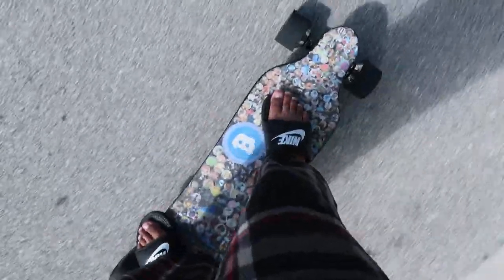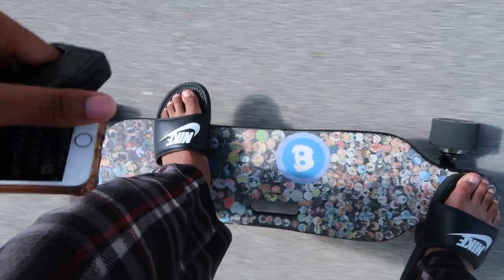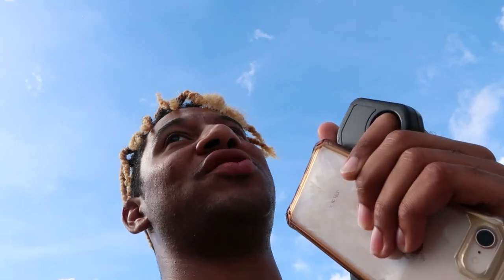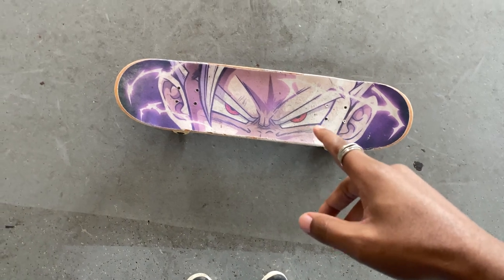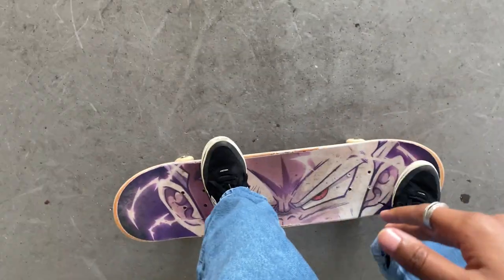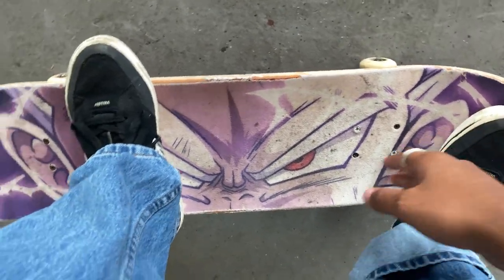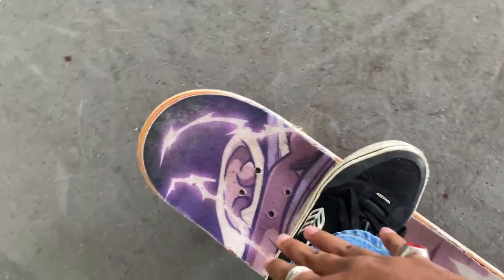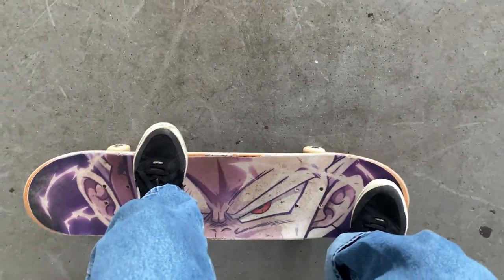Why You Can't Nollie Heelflip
I explain what is stopping you from your Nollie Heelflip.